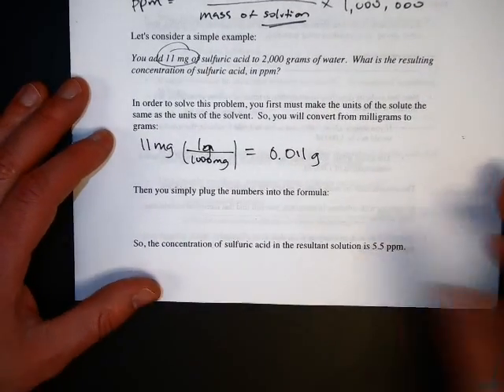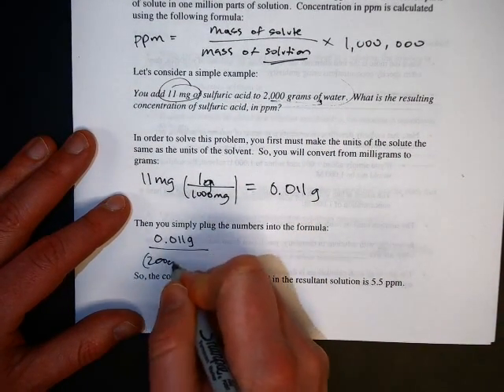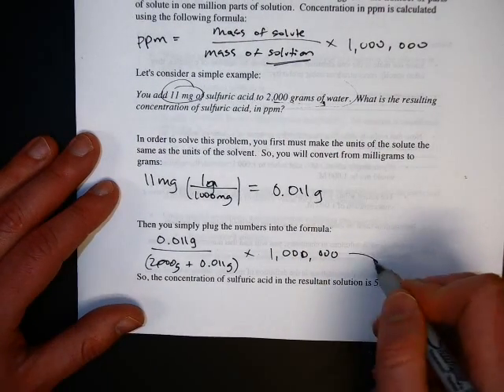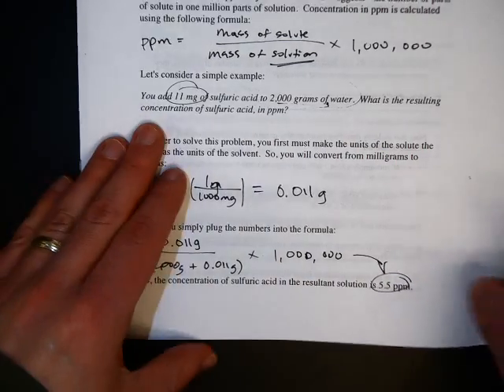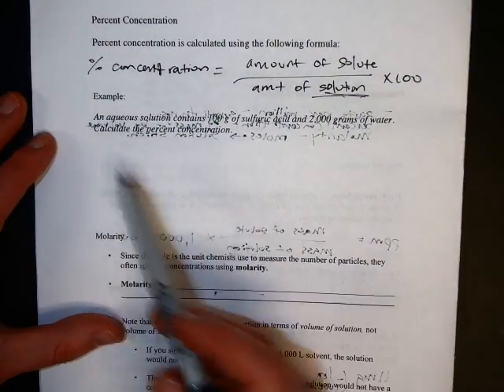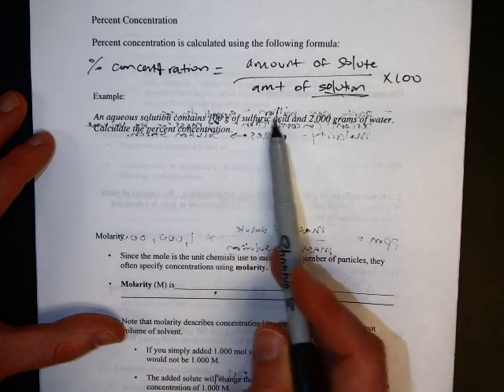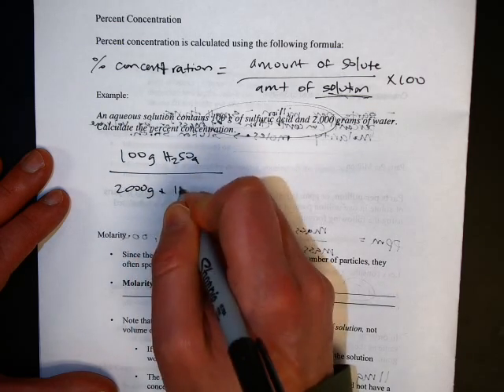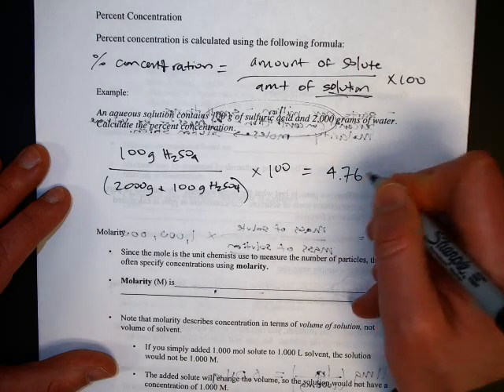Calculating concentration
% concentration and parts per million